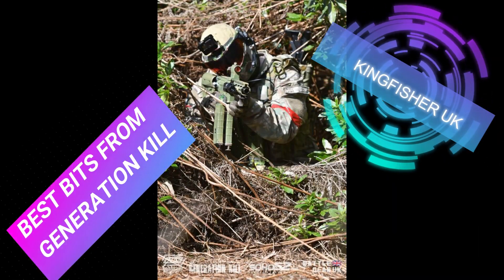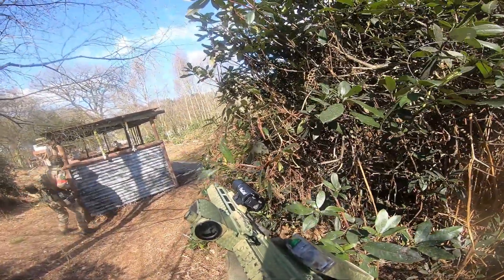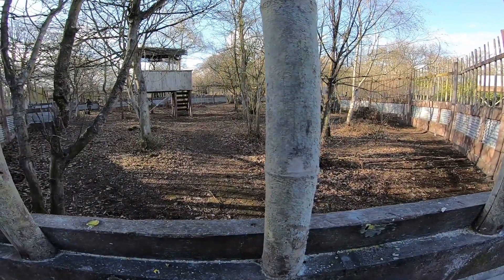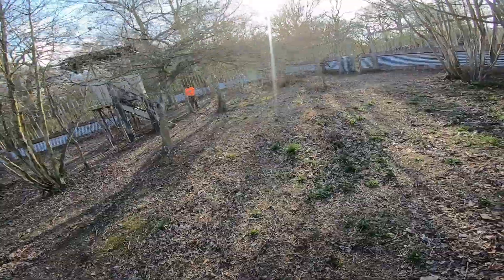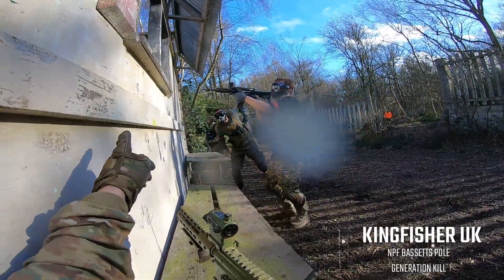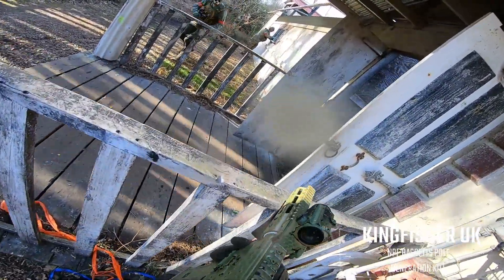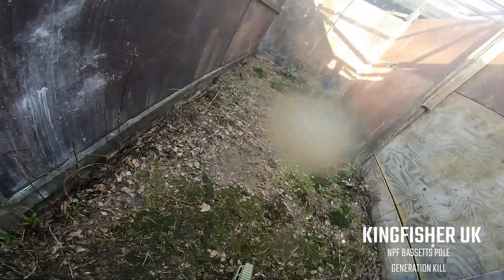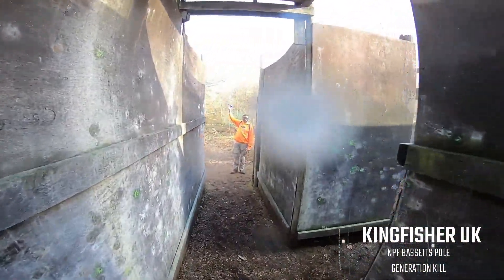Best Bit from Generation Kill Magfed paintball 468